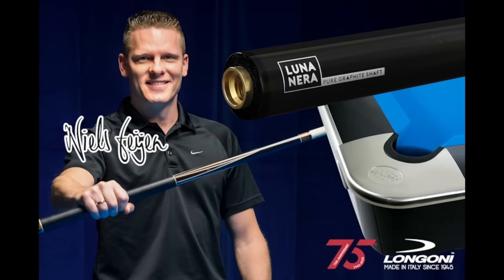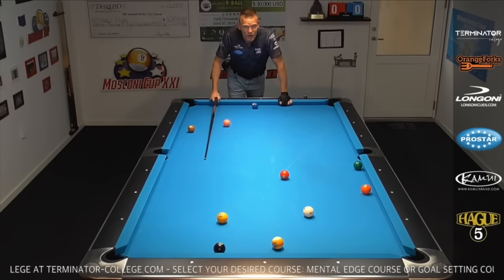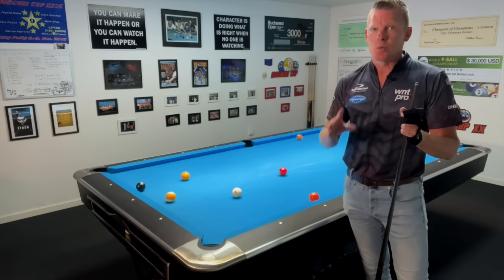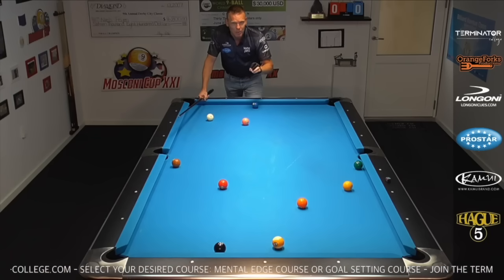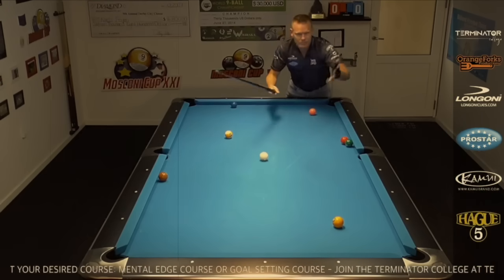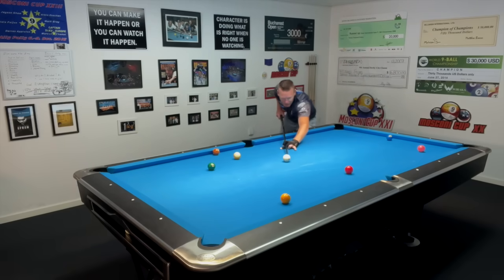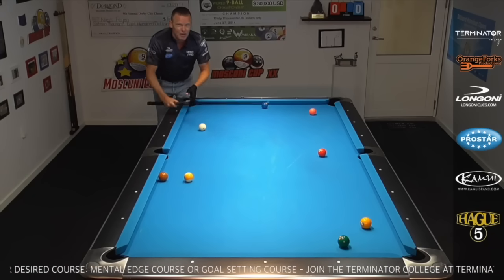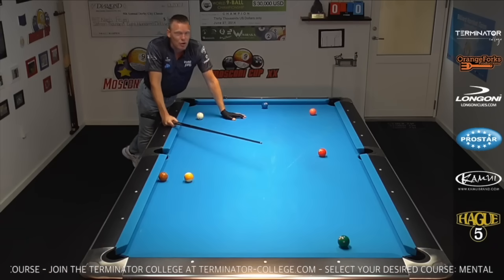The Complete Guide To My PRE-SHOT ROUTINE (MUST WATCH!)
In this video I will show you my pre shot routine step by step.
In full swing this doesn't take more than 15-20 sec perhaps and if you get distracted and have to reset it can be done within 5 sec.
However, for this video I wanted to break it down and show you all the steps I go through before I pull the trigger.
Especially helpful for beginner pool players, who might only have 3-4 steps in their process and are overlooking important things.
This will make you more consistent and better, because you are taking the right steps! 😀 💪

For:
One on One lessons via Skype
Match Reviews